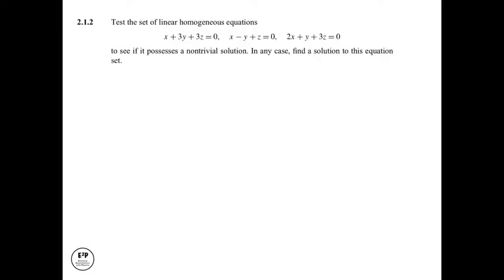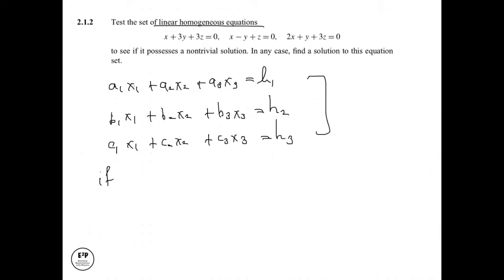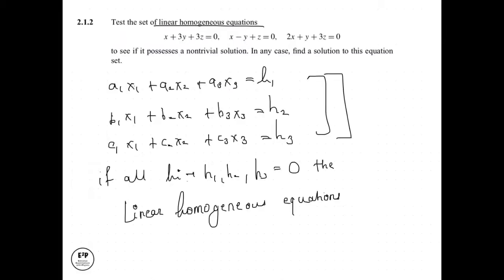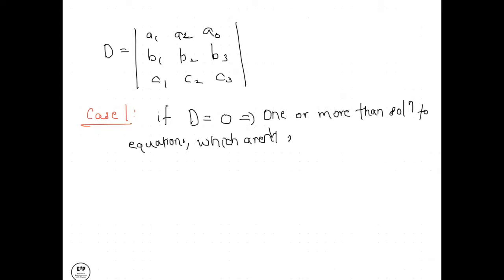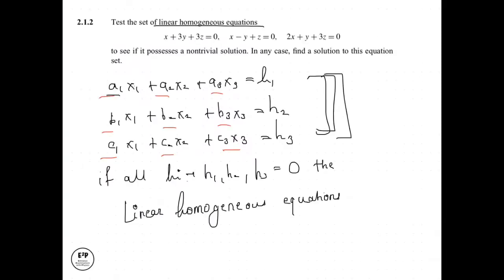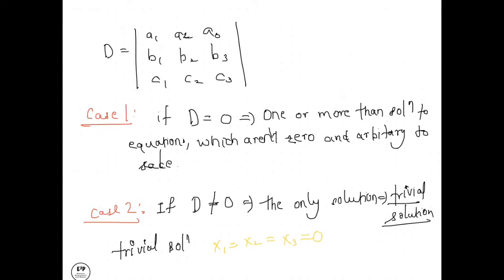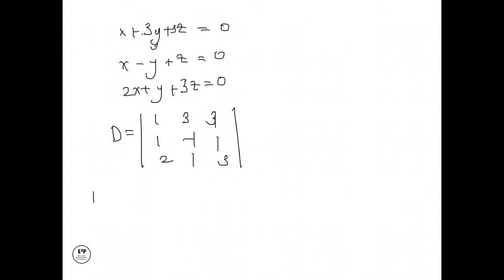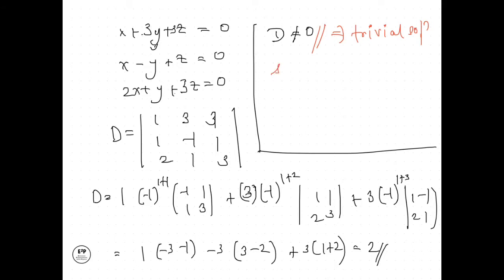2.1.2 | Mathematical Methods For Physicists | Arfken Weber & Harris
This video gives the solution of 2.2.7 of Exercise of the book Mathematical Methods for Physicists, A comprehensive guide (seventh edition).